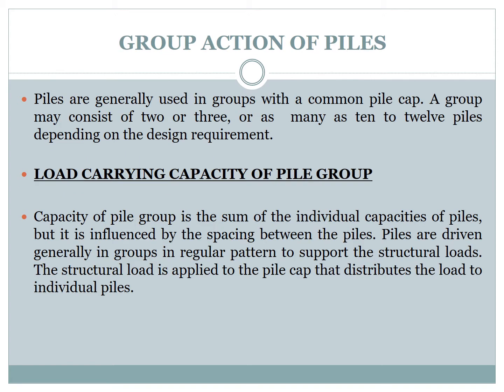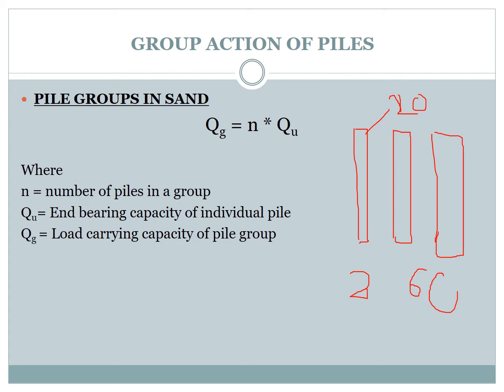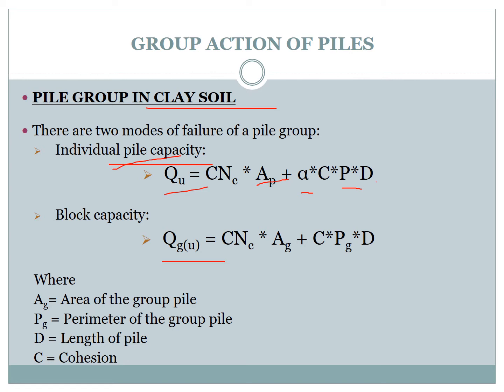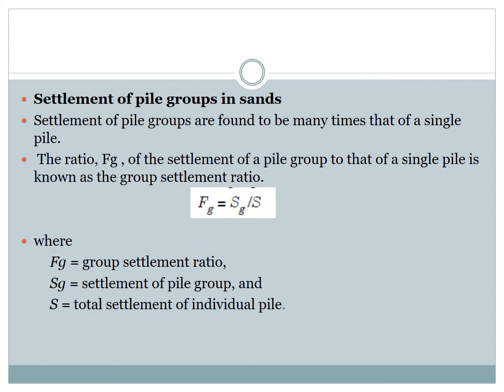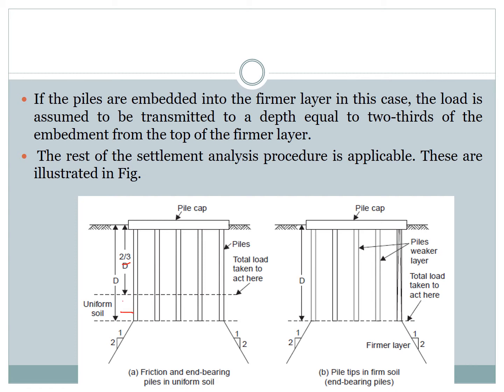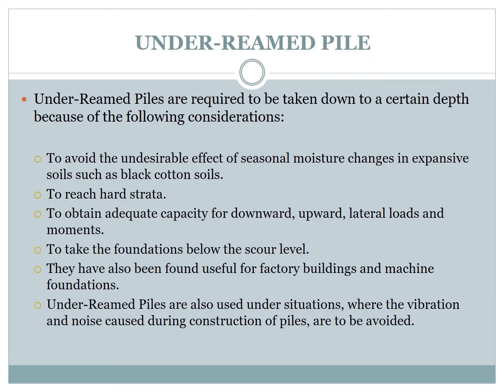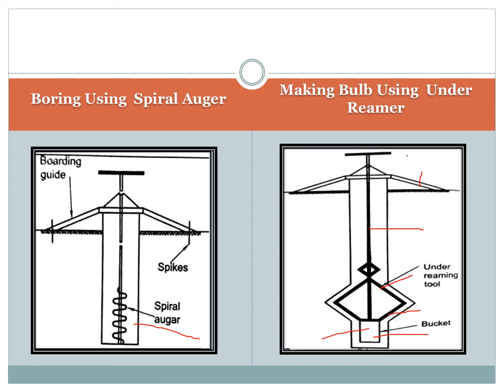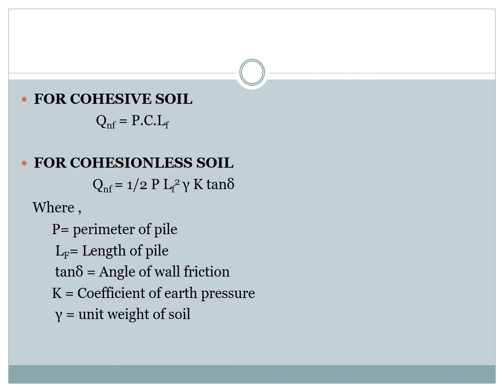PILE FOUNDATION PART 3 ~GTU : FOUNDATION ENGINEERING (2180609),(3160616)@ M.G.I.T.E.R NAVSARI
Pile group: carrying capacity, efficiency and settlement. Negative skin friction.
GTU- FOUNDATION ENGINEERING (2180609)
GTU- FOUNDATION ENGINEERING( 3160616)